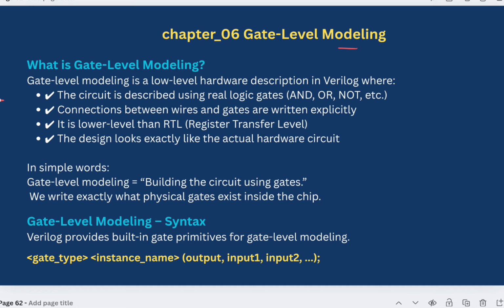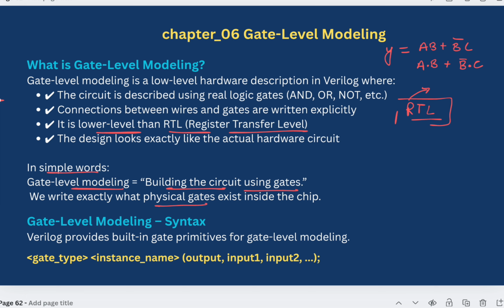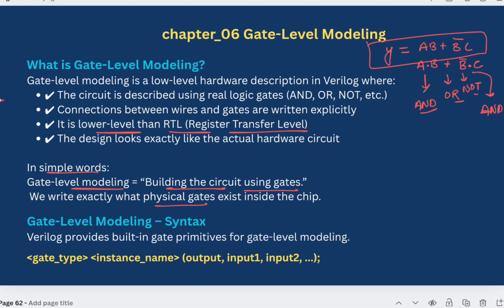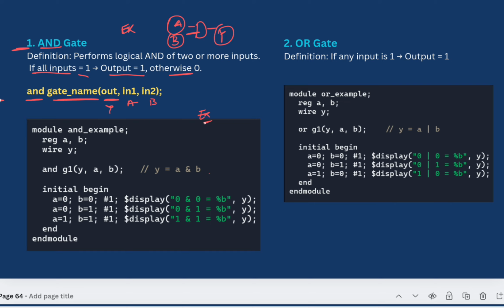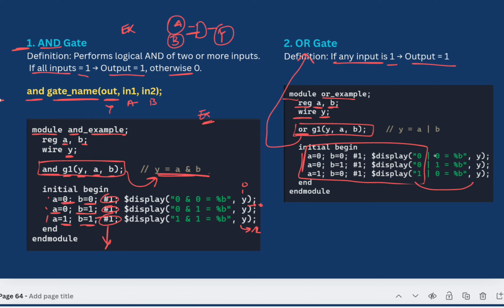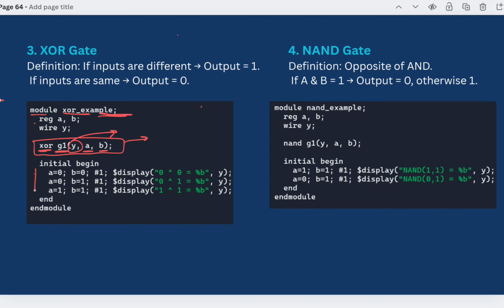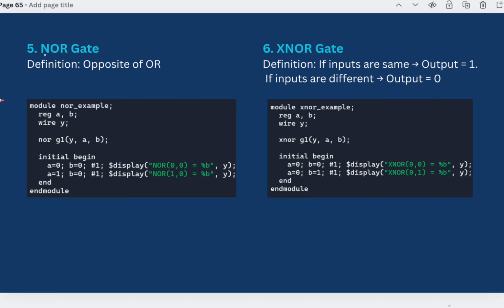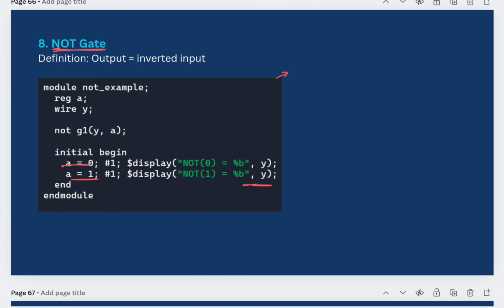gate level modeling | digital circuit design using logic gates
gate level modeling in verilog  + PDF in Hindi

Whether you're a student, electronics enthusiast, or VLSI/FPGA beginner, this tutorial will help you understand the foundation of digital design using Verilog.